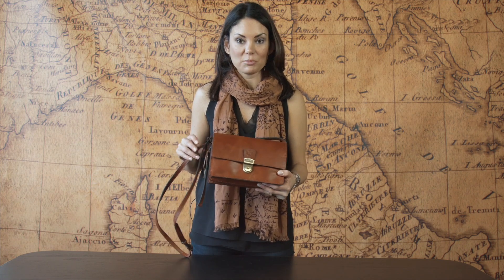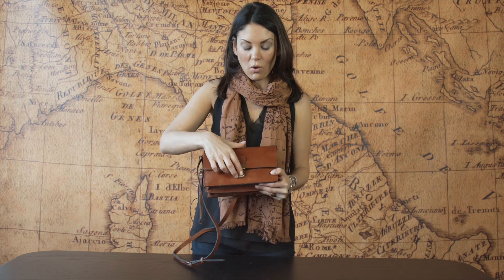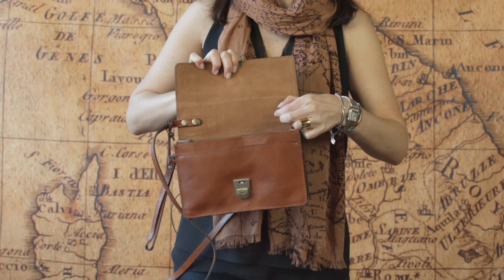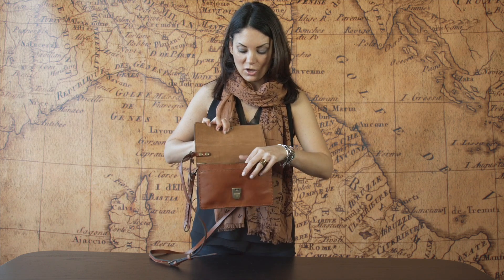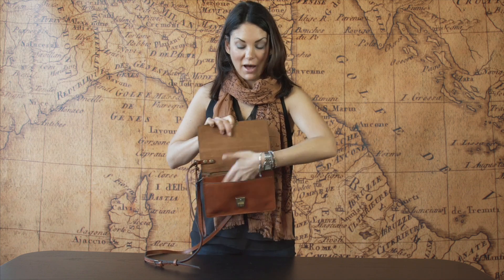Patricia Nash Lanza Handbag